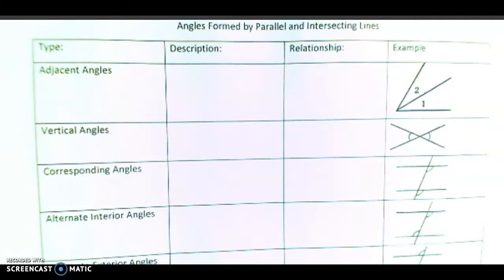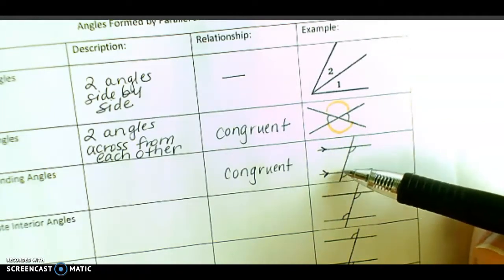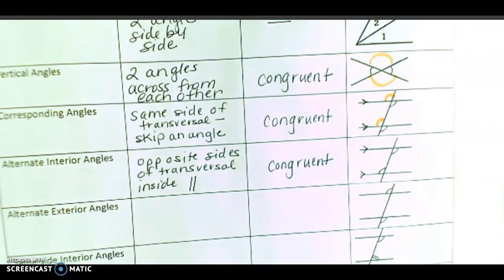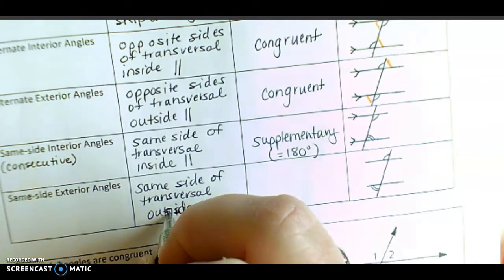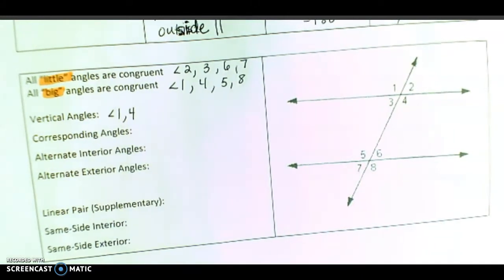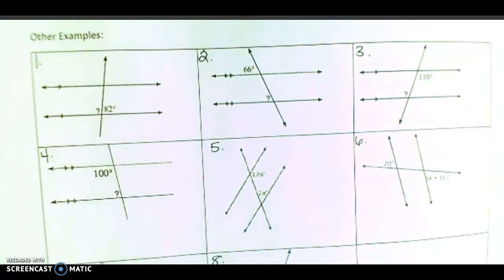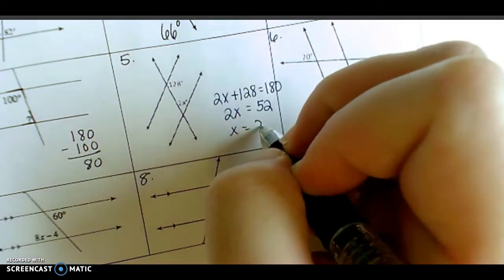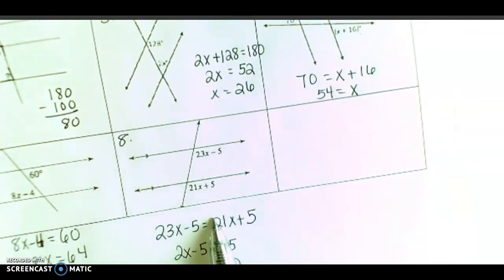Angles formed by Parallel lines